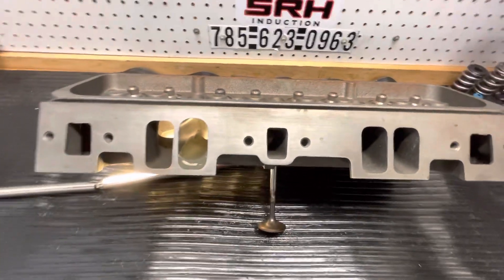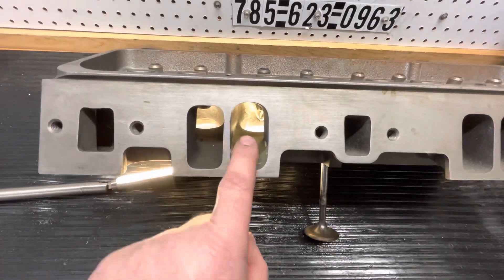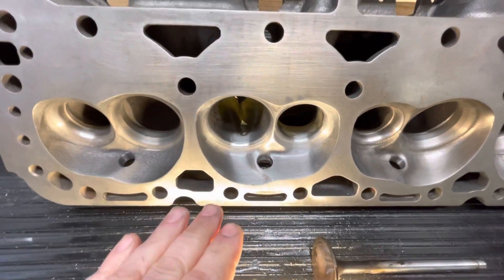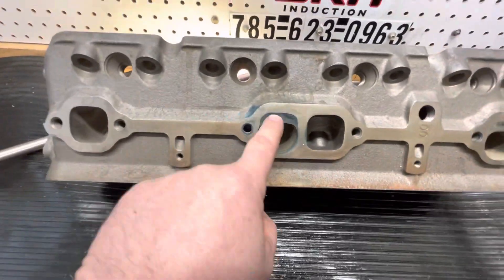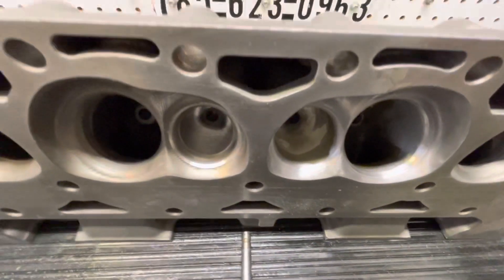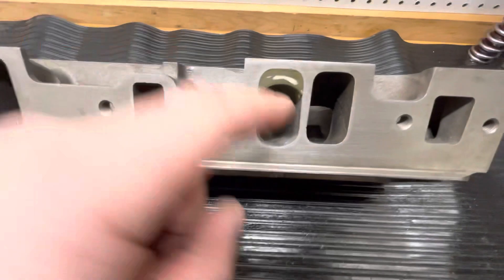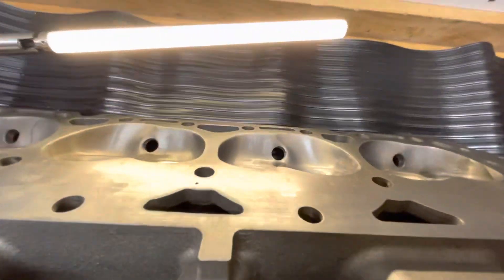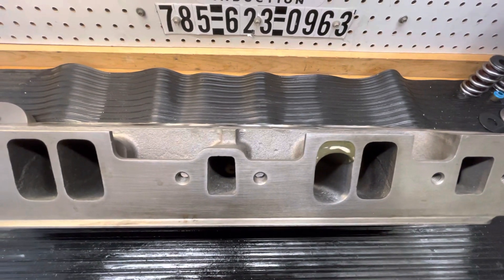CNC Master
Going over a master port to be digitized